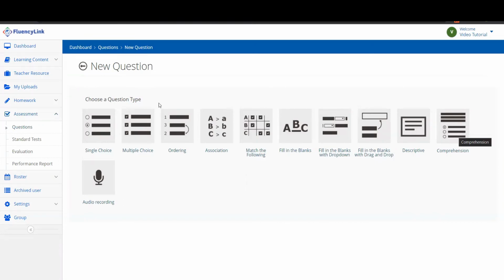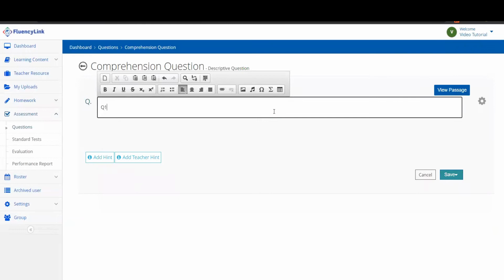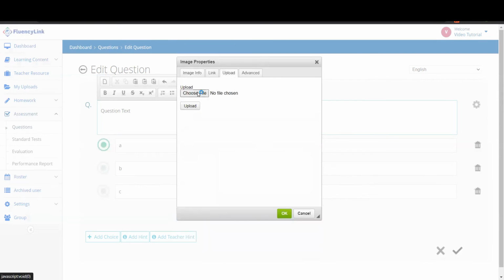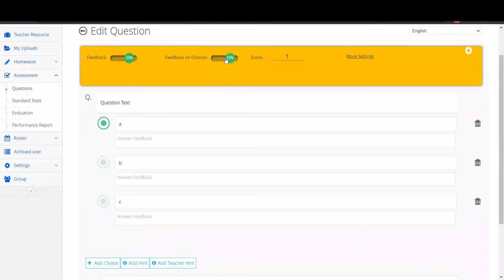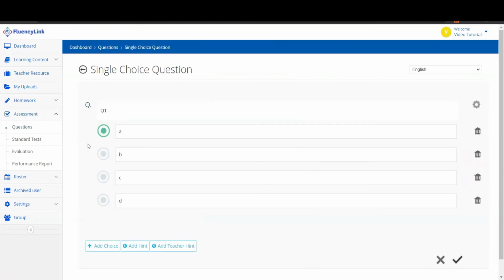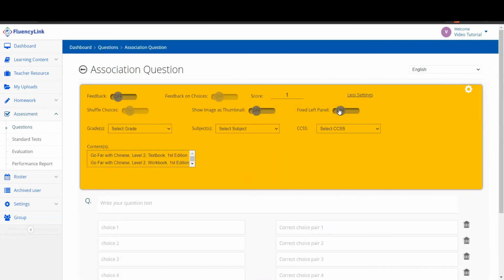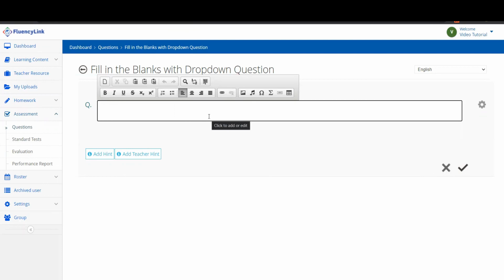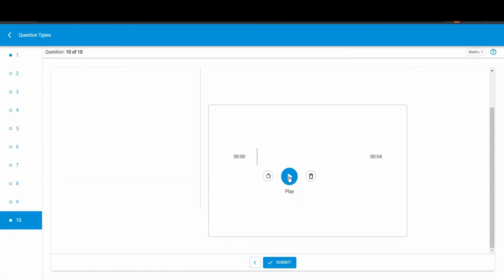FluencyLink - How to Create a Question / Question Types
In this tutorial, learn how to create, edit, and customize different question types in FluencyLink, Cheng & Tsui’s interactive digital platform! Whether you're designing comprehension questions, adding multimedia elements, or exploring different question formats, this guide will help you maximize your assessments.

📌 Timestamps for Easy Navigation:
🔍 Shared Question Properties
⏳ 0:00 Intro
📝 0:14 Comprehension Questions (Multiple Sub-Questions within a Question)
-- 📌 0:34 Standalone Question vs. Comprehension
-- 🏗 1:08 Create Comprehension Question
-- 🔀 1:44 Mixing Question Types
-- 💾 2:13 Save/Edit/Delete

🛠 Shared Question Features
✍️ 2:57 Text Editor
🖼 3:10 Add Image
🎵 4:02 Add Audio
📊 4:19 Add Table
⚙️ 4:33 Question Settings

❓ Individual Question Types
➕ 6:02 Create New Question
✅ 6:16 Single Choice
🔘 6:35 Multiple Choice
🔢 6:57 Ordering
🔗 7:19 Association
🔄 8:07 Match the Following
✏️ 8:27 Fill in the Blanks
📥 9:07 Fill in the Blanks with Dropdown
🎯 9:31 Fill in the Blanks with Drag and Drop
📝 9:49 Descriptive (Open-Ended Writing)
🎙 10:14 Audio Recording